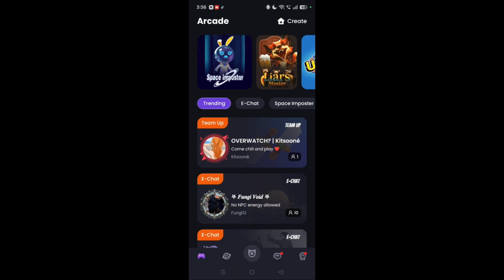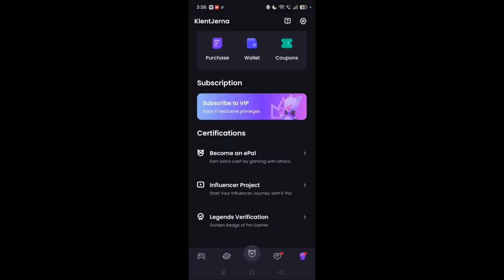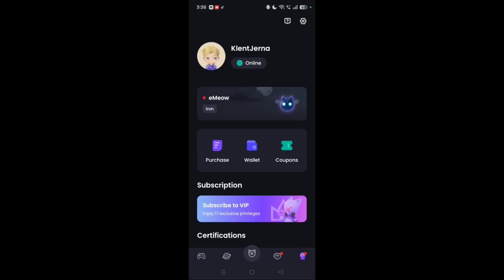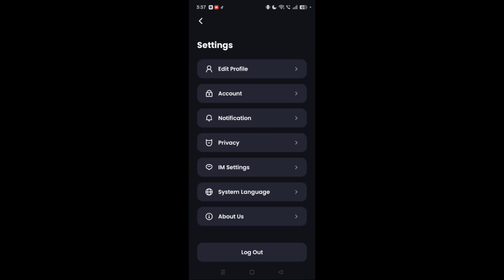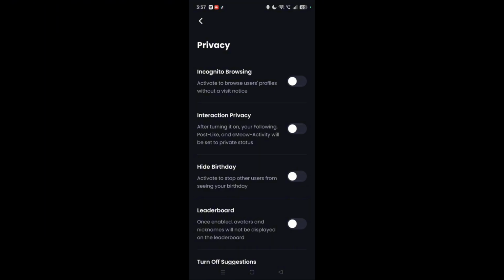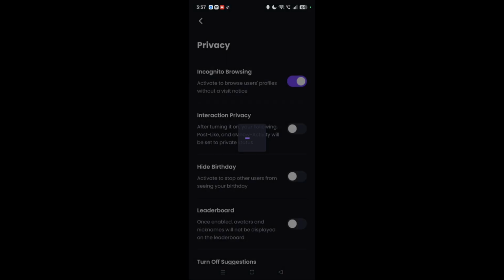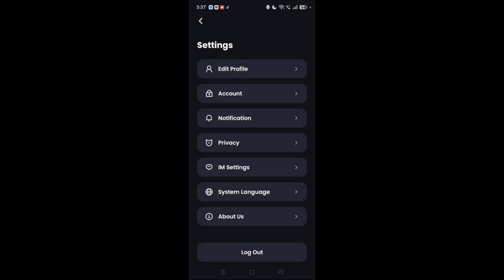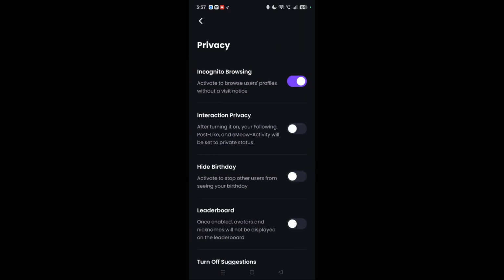How to Turn On Incognito Browsing in E Pal App and Browse Profiles Privately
The E-Pal app may include privacy or stealth browsing features that let you view profiles without alerting other users, depending on your account version and settings availability.

🕵️ How to Enable Incognito / Private Browsing (Step by Step)
Open the E-Pal app and log in
Go to Settings ⚙️ or Privacy section
Look for options like Incognito Mode, Anonymous Browsing, or Privacy Mode
Turn the feature ON
Save your settings
👀 What Incognito Mode Does
Lets you view profiles without showing activity
Reduces visibility in “recent visitors” or similar lists (if supported)
Helps you browse quietly without notifications to others
Keeps your activity more private while exploring users
⚡ Important Notes
Not all versions or accounts may have full incognito support
Some actions (like messaging or booking) may still reveal activity
Always check the latest app updates for privacy features
🔒 Extra Privacy Tips
Turn off online status for full stealth browsing
Disable read receipts if available
Use privacy settings to control who can see your profile

Incognito browsing is useful if you want to explore E-Pal profiles freely without alerting other users while you decide who to connect with.